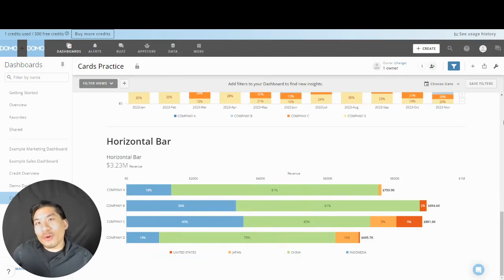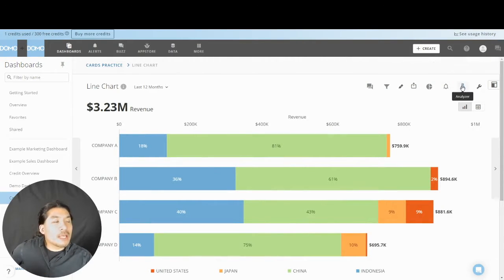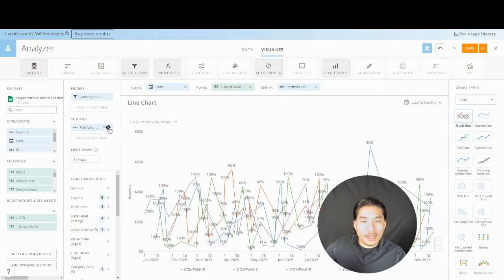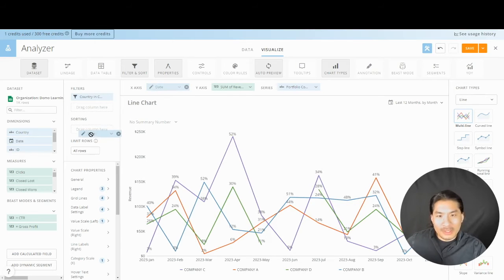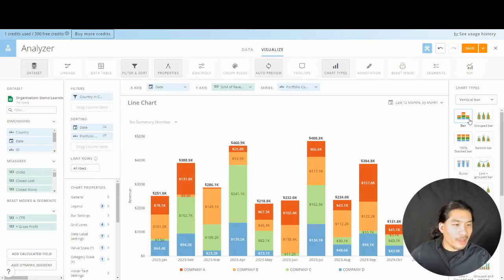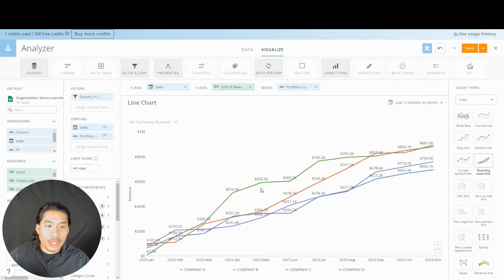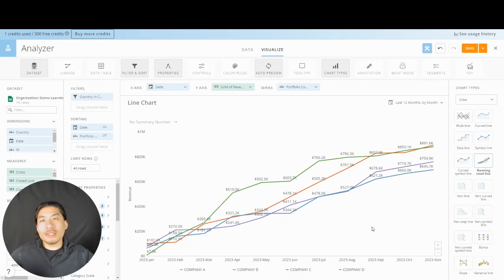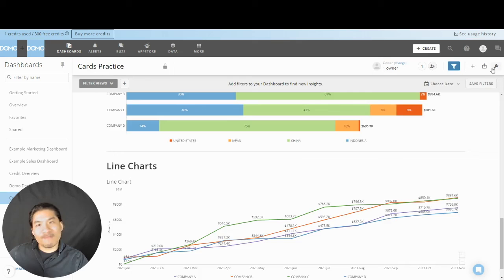4.7 - Line Chart